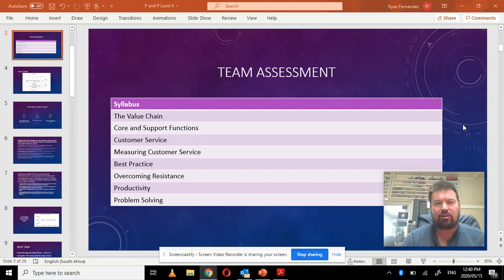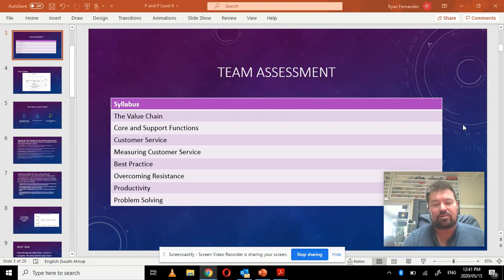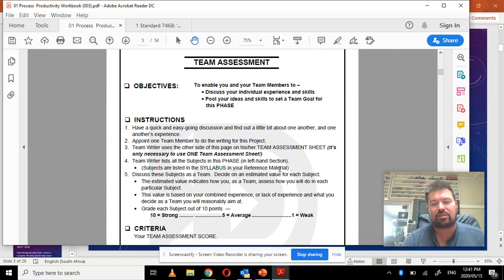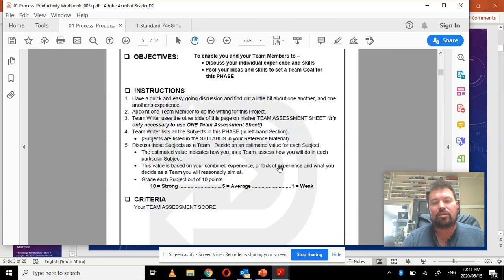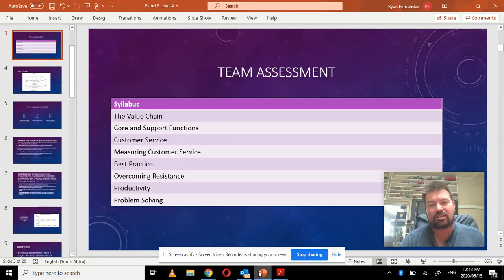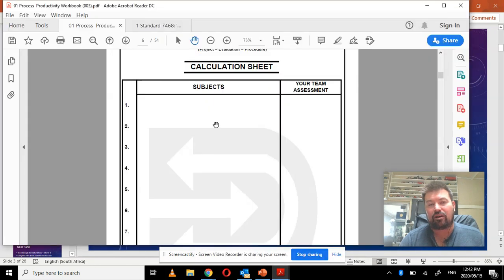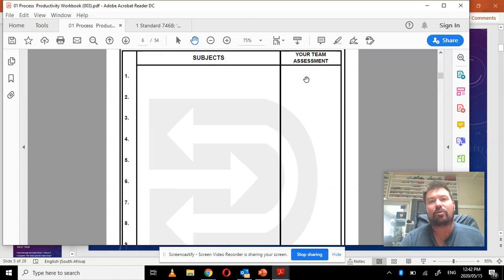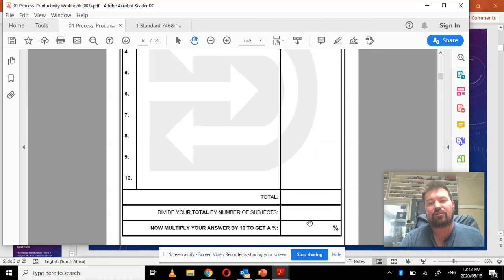Process Video 3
Syllabus and Team Estimate